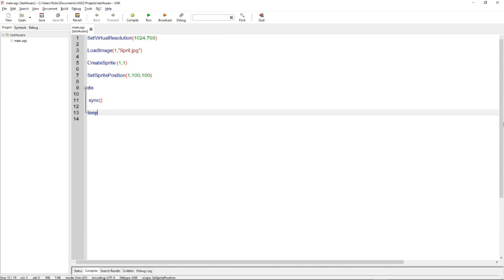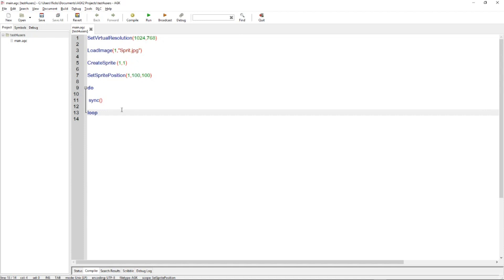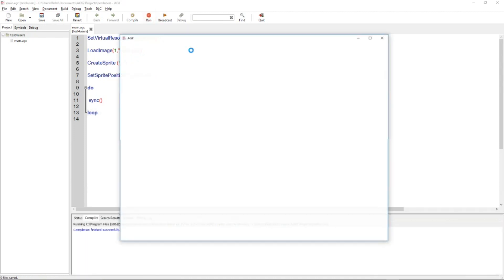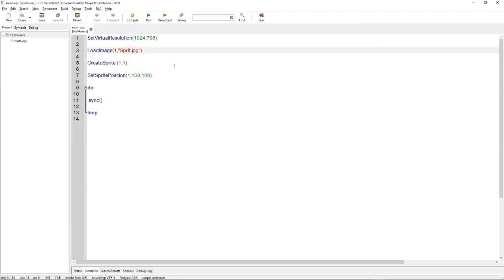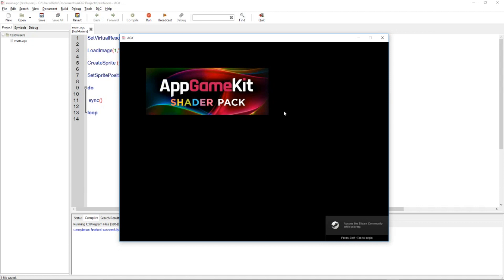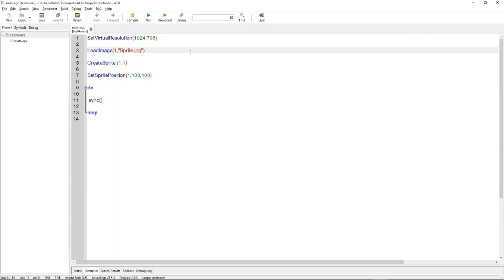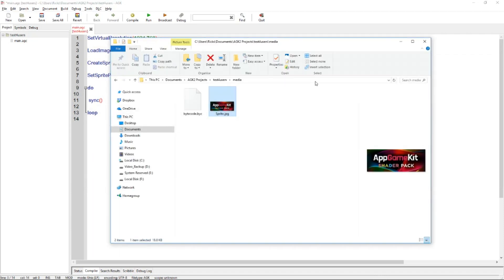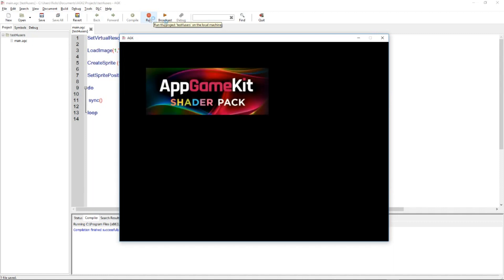AppGameKit QuickTips #1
Welcome to the first AppGameKit Quick Tip Video! Snackable videos to help you learn more about AppGameKit.